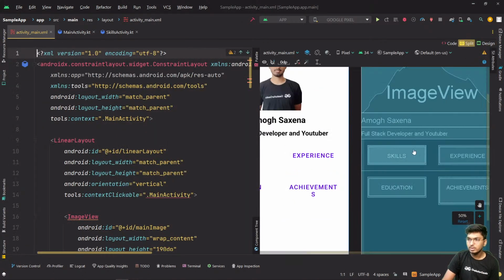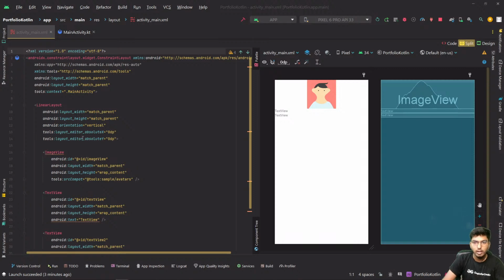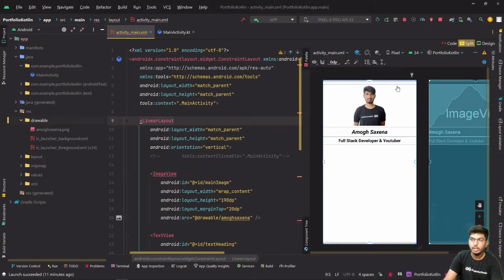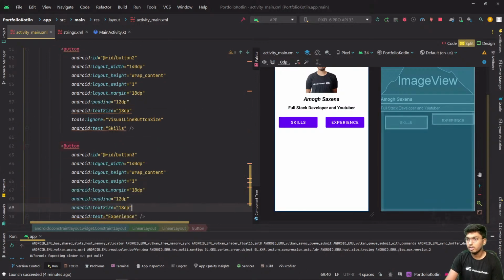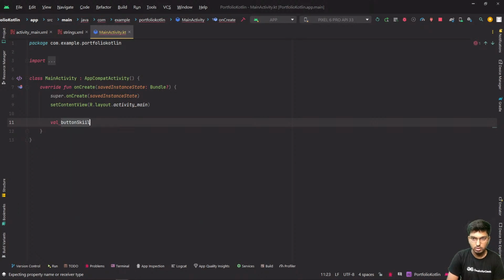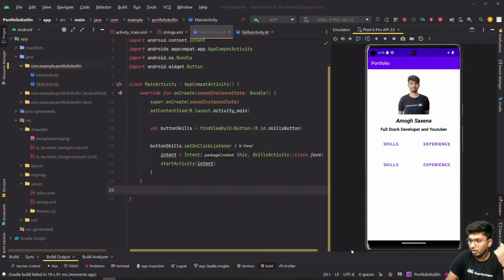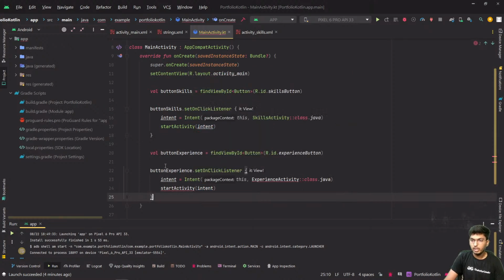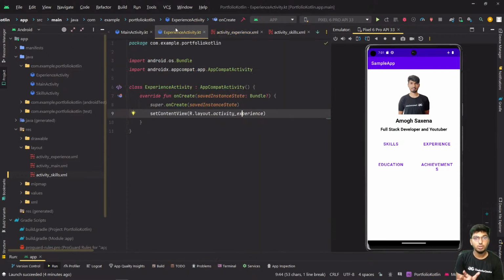Crafting Dynamic User Interfaces with Kotlin || ANDROID DEVELOPMENT using KOTLIN || GeeksforGeeks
📱 Welcome to the immersive world of "Android Development using Kotlin" series! 🚀 In this captivating session, we're venturing into the realm of Crafting Dynamic User Interfaces with Kotlin.

User interfaces are the face of your Android apps. Join us as we explore how to design visually captivating and functionally dynamic user interfaces using the power of Kotlin. From layout creation to interactive elements, you'll learn how to elevate your app's visual appeal and create experiences that engage and delight users.